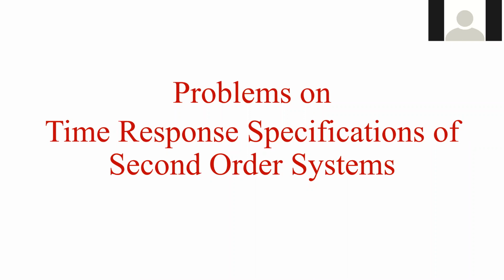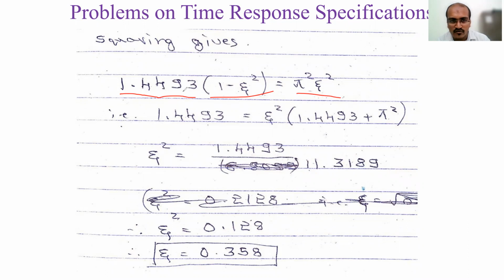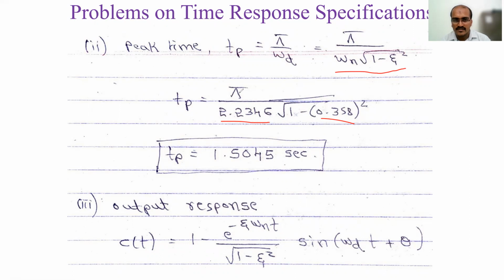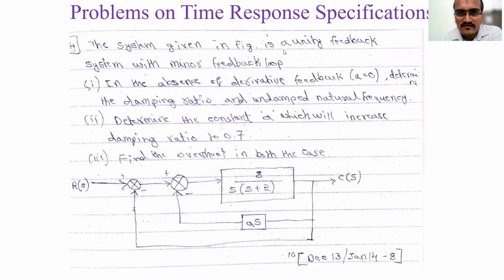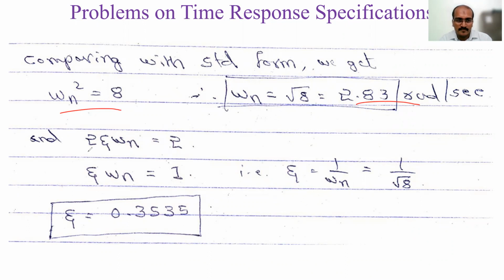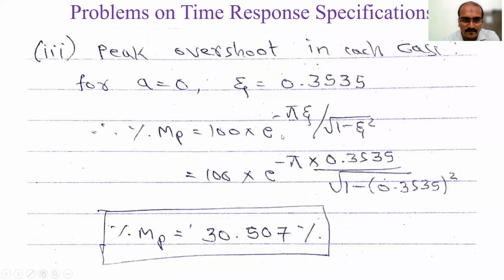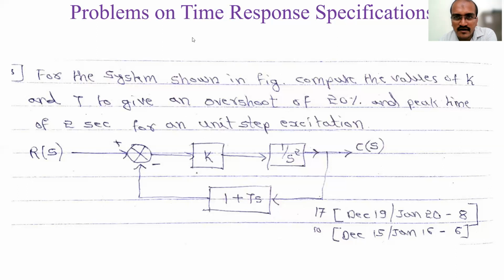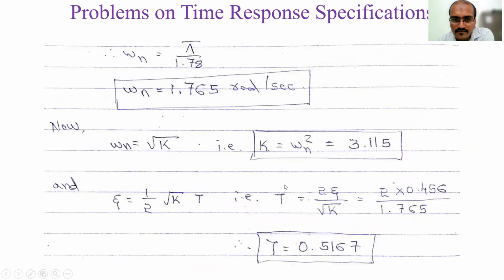Lecture 30_Control Systems (18EC43) | Problems on Time Response Specifications 2 | VTU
This Video covers the problems on Time Response Specifications of a second order system.